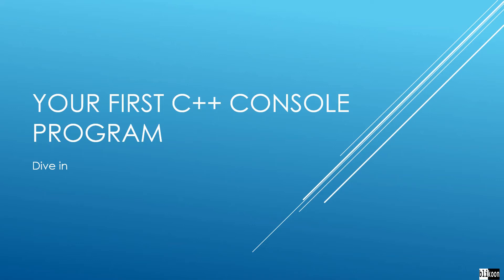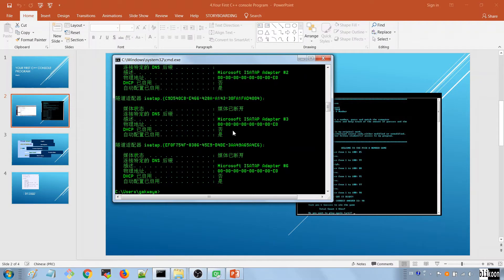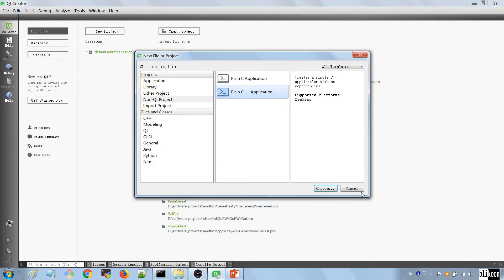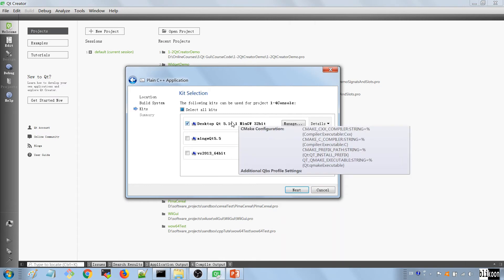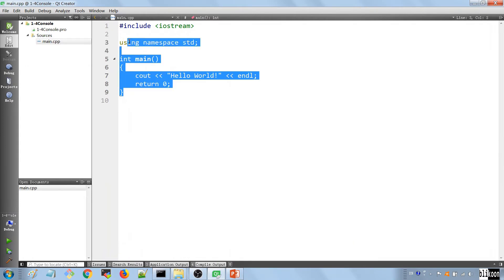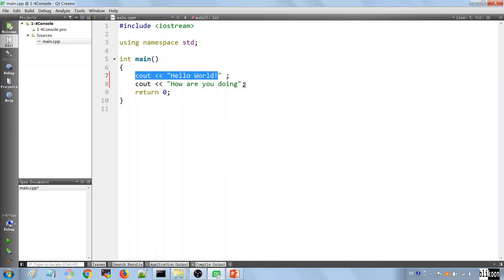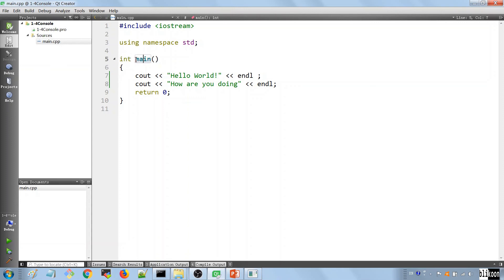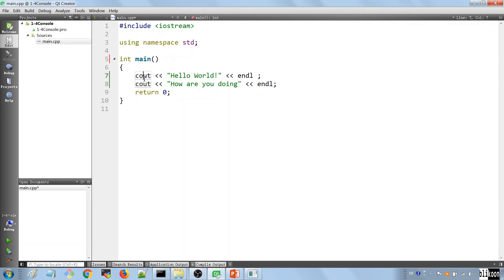Qt C++ Gui Tutorial : Your First C++ Console Application | Course Preview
Build your first Console application in C++ using Qt Creator.